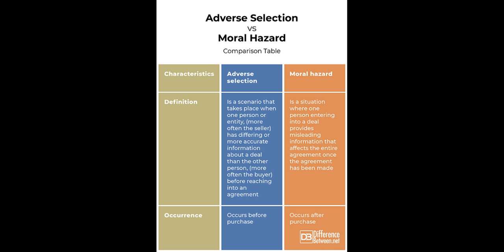Moral hazard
If you would like another topic covered leave a comment on what you would like to see next

We do not guarantee that any of the information shown in this video is true. We strongly encourage all viewers to perform their own research.